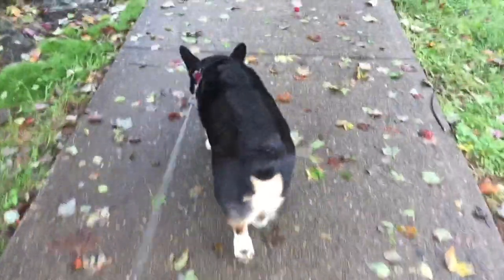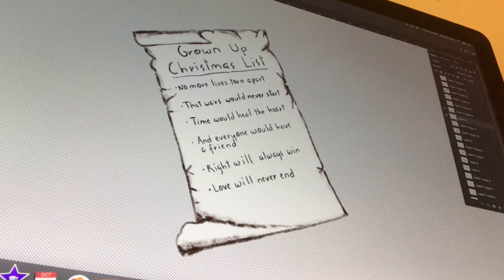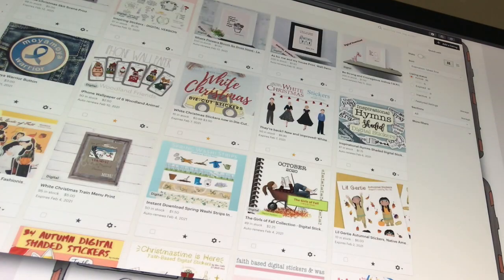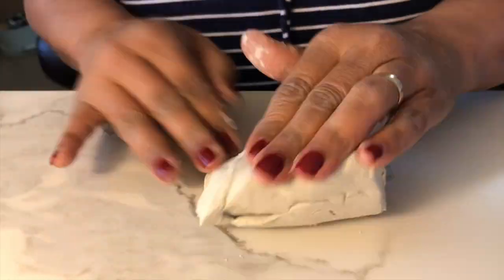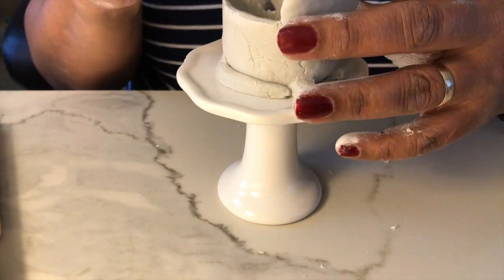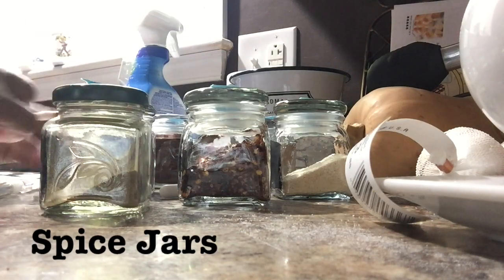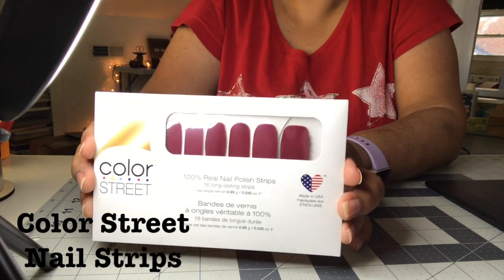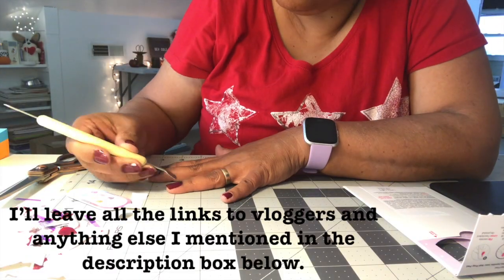The One About What I'm Up to This Week